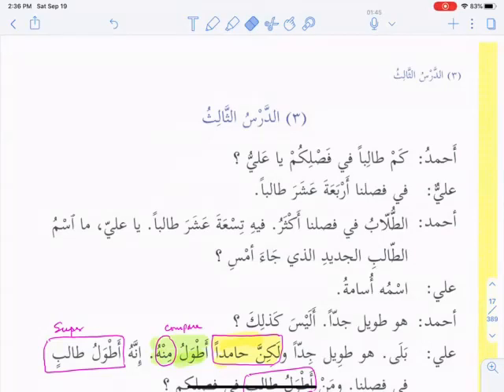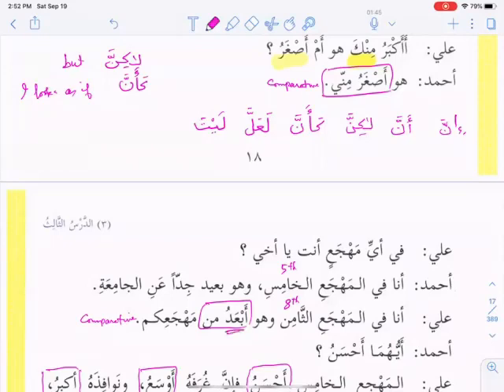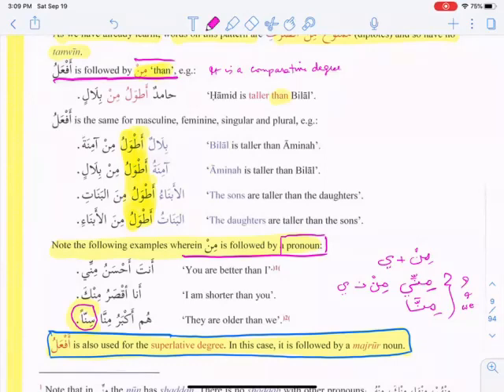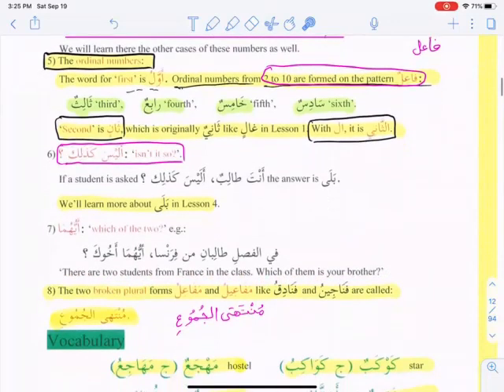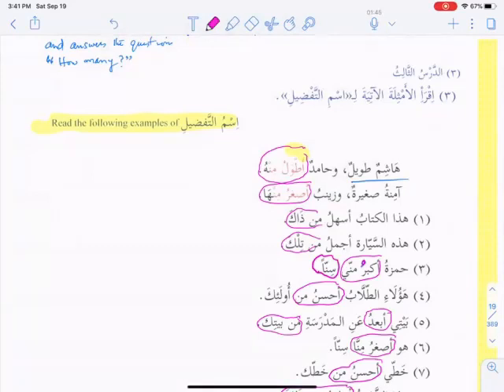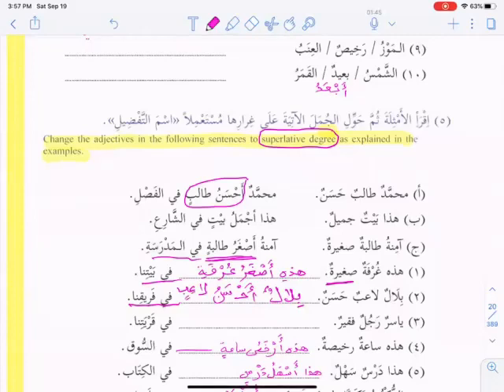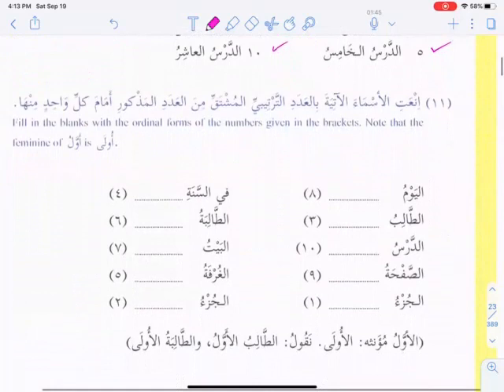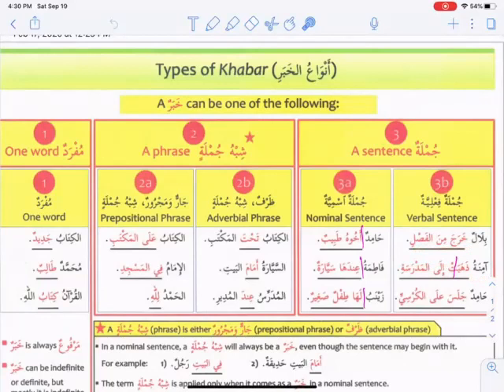Book 2 Lesson 03